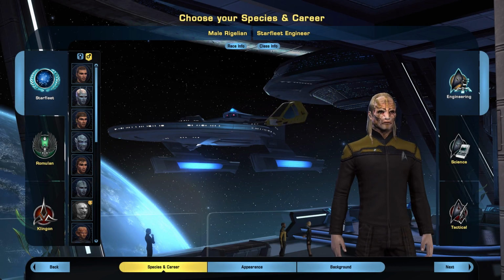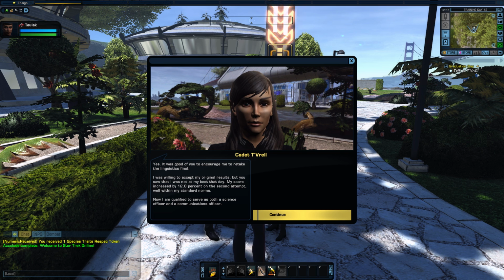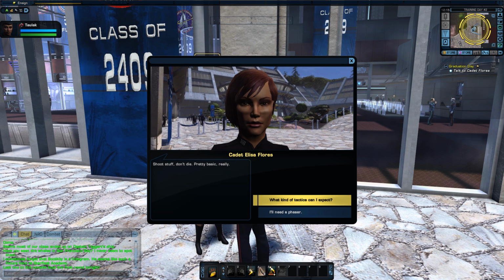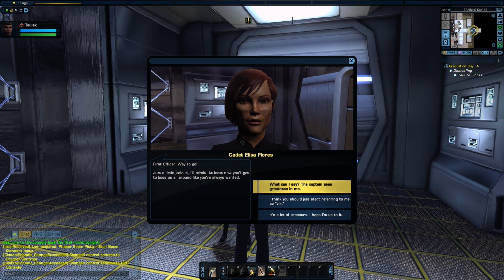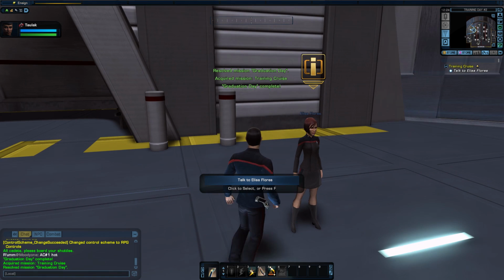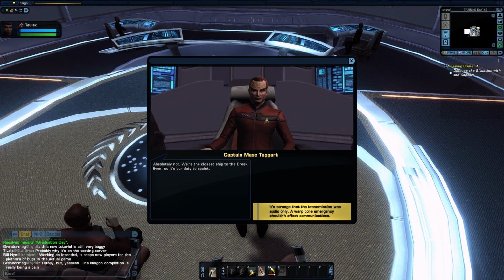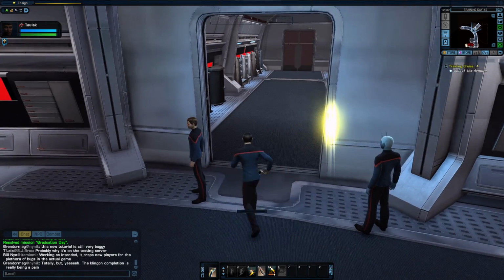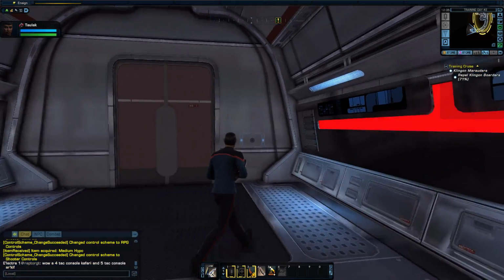Tribble Timewarp, 12/10/13: Back to the beginning.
A partial* look at the revamped Federation tutorial coming with Season 8.
*: Partial, courtesy of a rather game-breaking bug.
Edit: For those who don't remember it, the music cue I'm talking about (specifically the first minute or so)